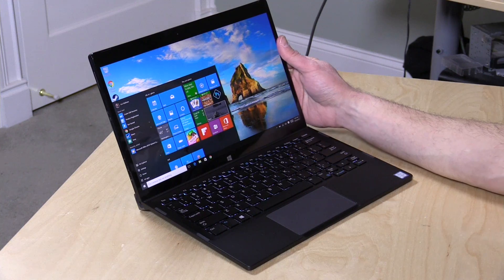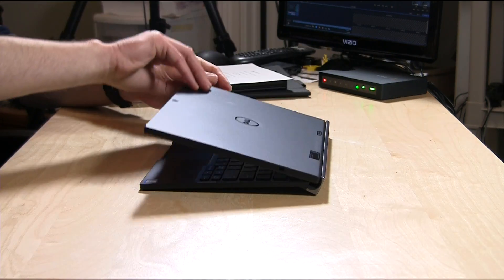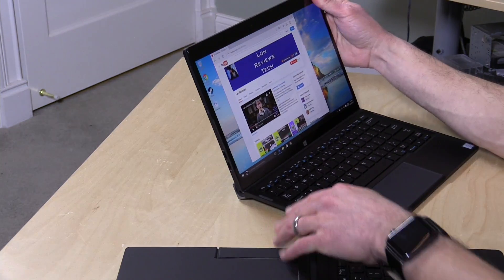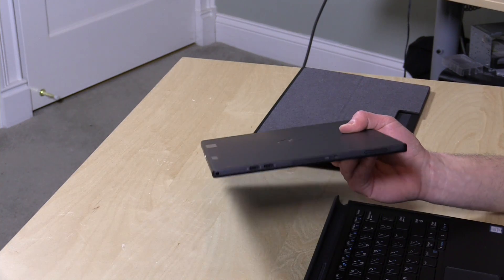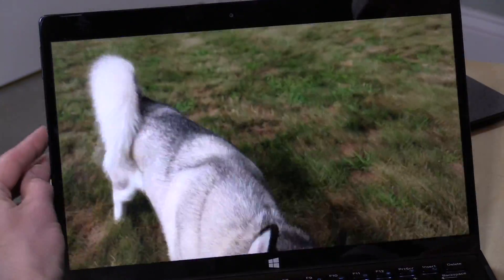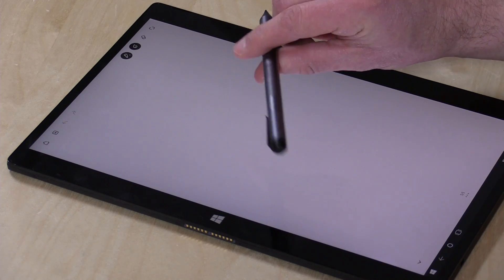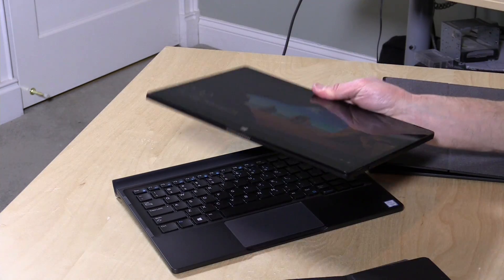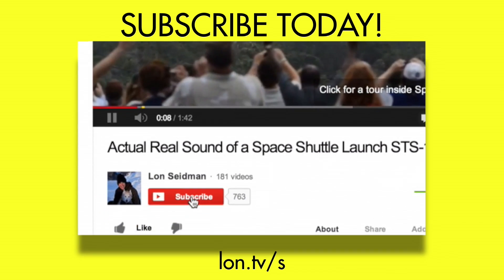Dell XPS 12 2016 Review - 12.5" 2 In 1 Windows 10 Tablet With 4k Display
VIDEO INDEX:

01:03 - Hardware overview
01:40 - Battery life
02:25 - Keyboard cradle
03:24 - Keyboard and trackpad overview
04:48 - Optional keyboard folio for better screen positioning
06:37 - USB-C and Thunderbolt 3 overview
08:22 - Weight and size
08:55 - Web browsing
09:30 - 4k video playback
10:45 - Microsoft Word
12:01 - Dell Pen and wrist detection
12:40 - Gaming and Minecraft
13:29 - Rocket League and 3DMark Cloudgate benchmark
14:19 - Conclusion and final thoughts

The biggest issue people will have with this device is battery life - especially on the 4k model. Even just doing the basics will only get about 5 or 6 hours of usage, far less when doing more like video playback. I recommend the 1080p version to achieve better battery life for getting work done but it still won't be spectacular.

The keyboard dock is nice but doesn't offer much flexibility for screen positioning. An upcoming keyboard folio is the the better keyboard option but it doesn't work well on a lap.

Battery issues aside this is a nice machine for those in the market for this sort of thing. Great performance out of its Skylake processor yet packed into a thin and light design. Two USB-C ports with thunderbolt simplify connectivity (albeit with adapters) and also help keep the package small.